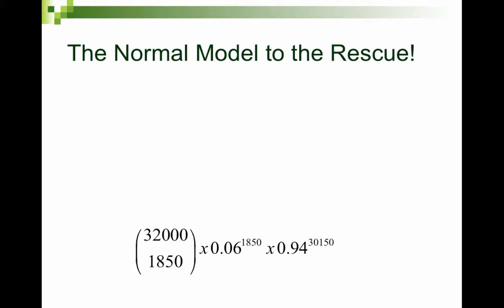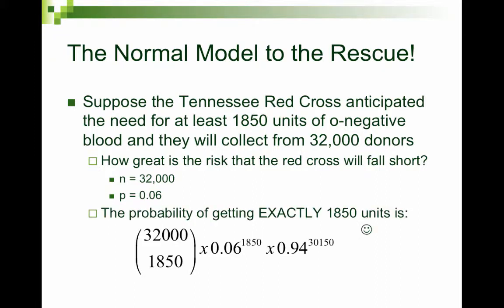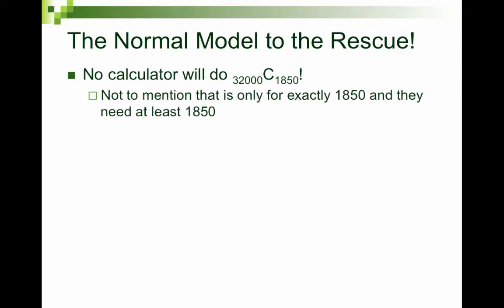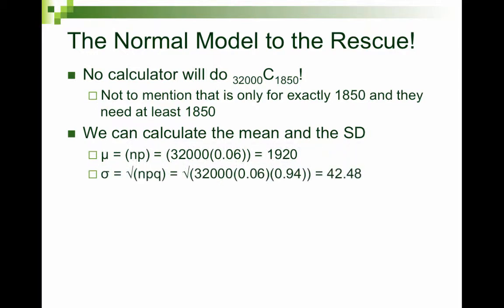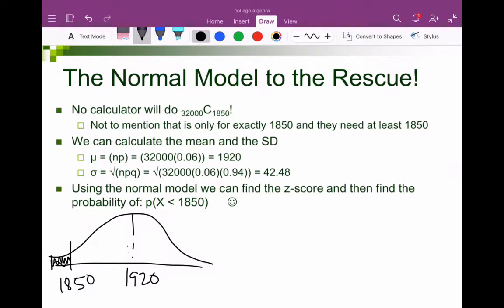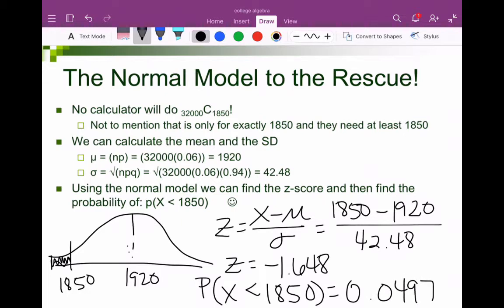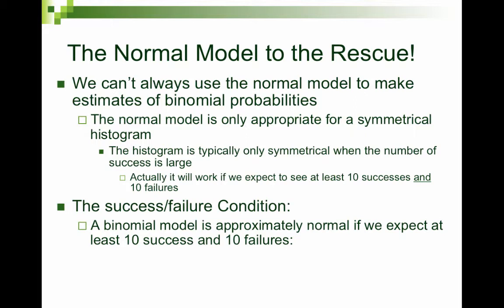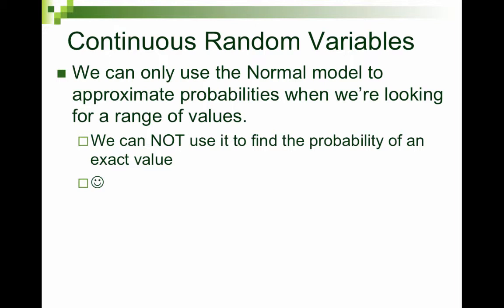chapter 17 - using the binomial model with the normal model